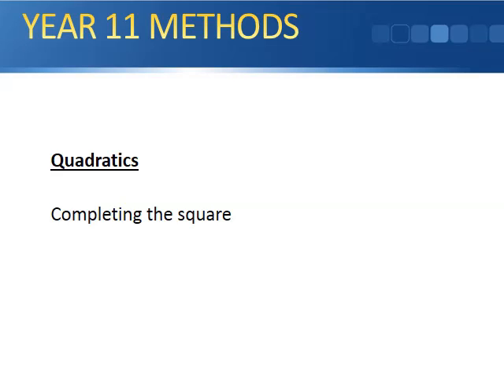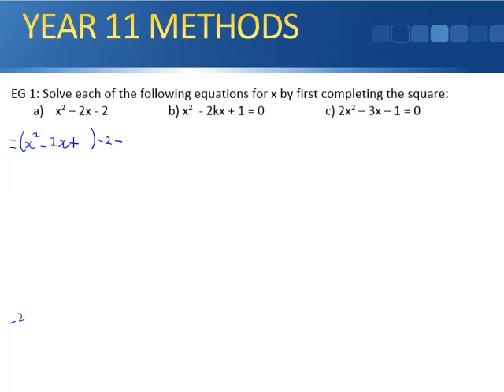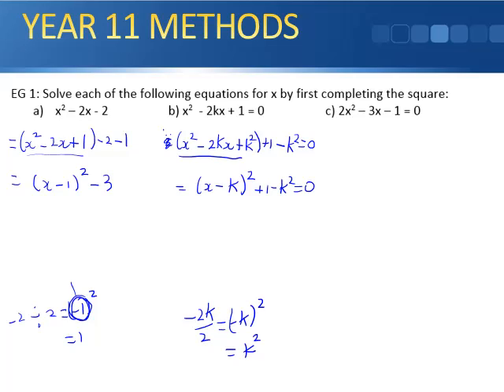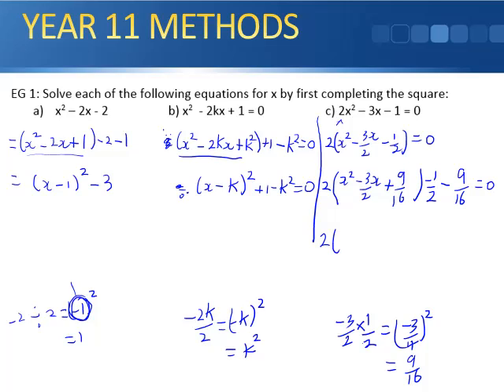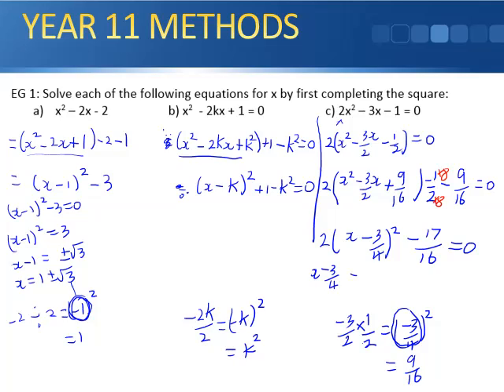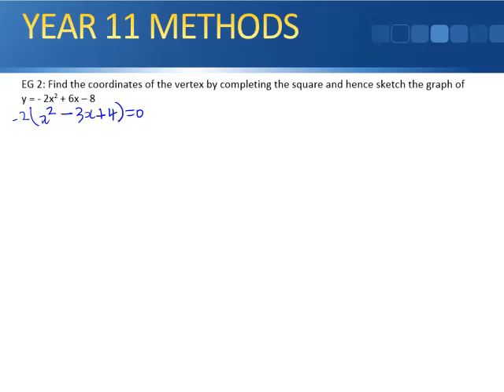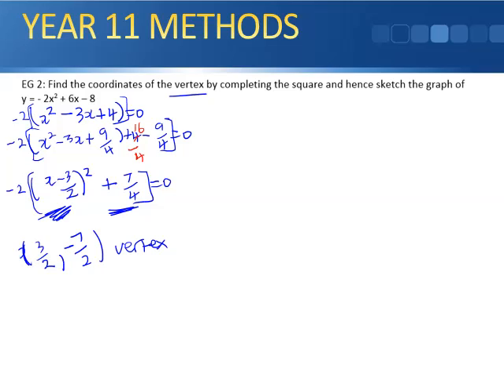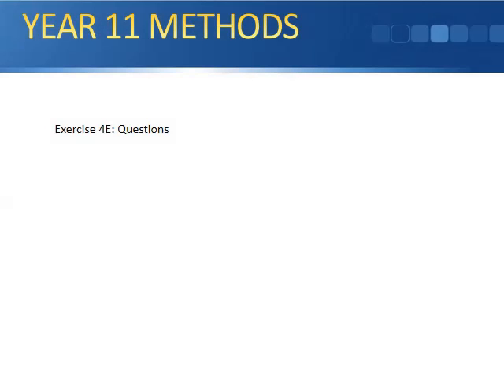Completing the square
Completing the square, part of Quadratics for 11 Methods students